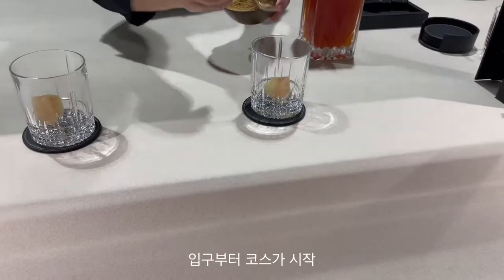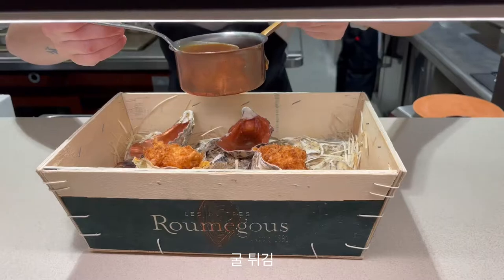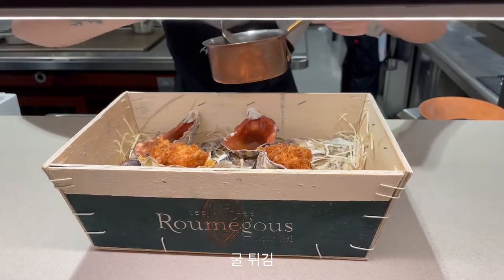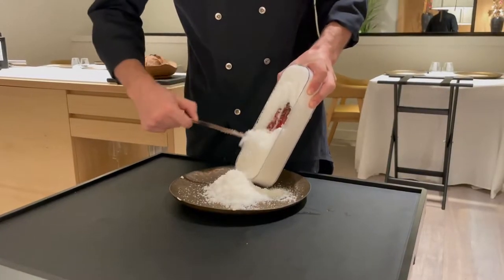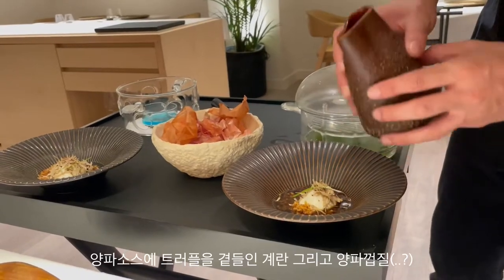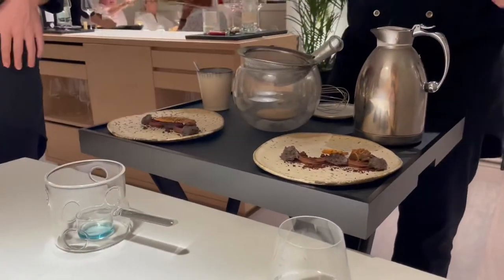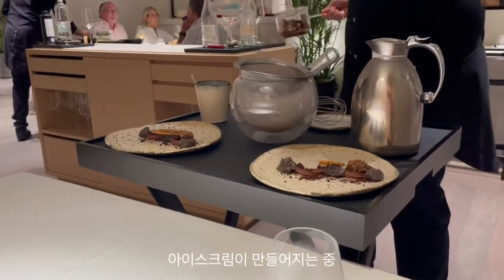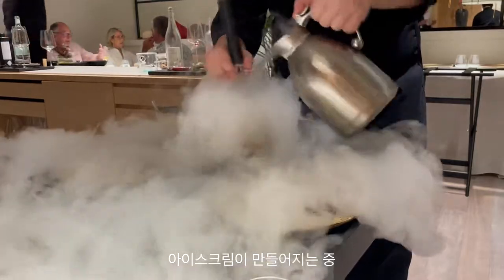[바르셀로나] 여행 브이로그🧡 테라스에서 아침 먹기, 미슐랭 레스토랑 Atempo, 카탈루냐 음악당, 파스타 해먹기